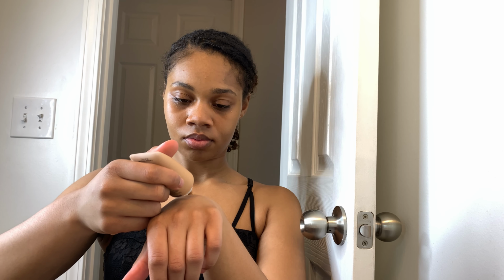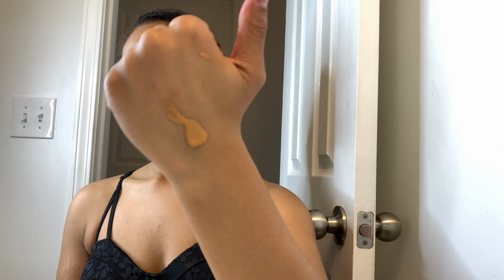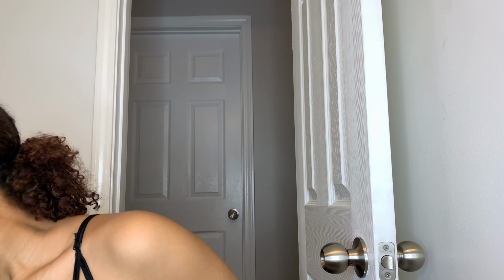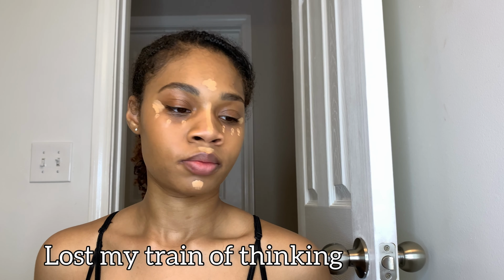Attempting To Do My Makeup: for the FIRST time